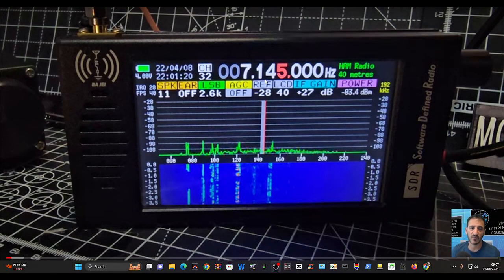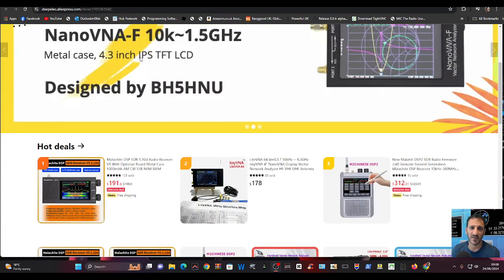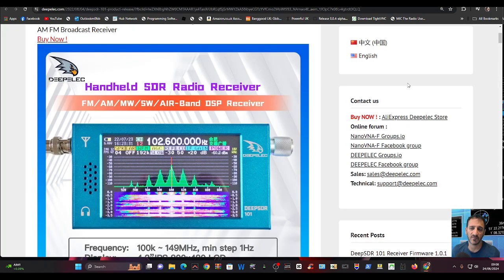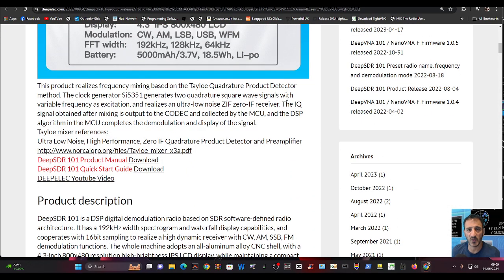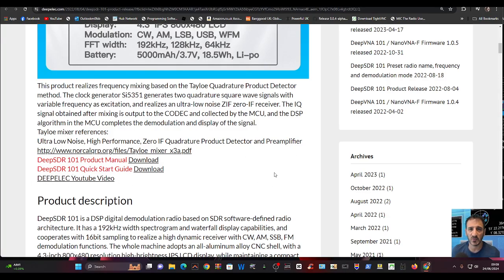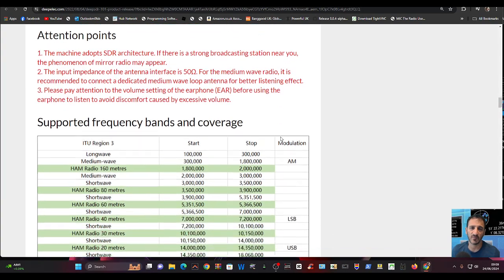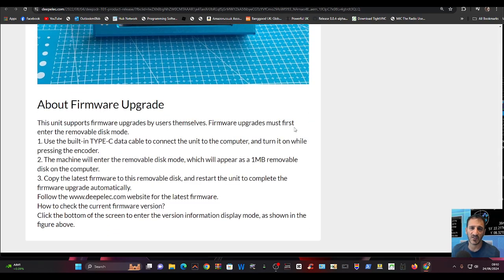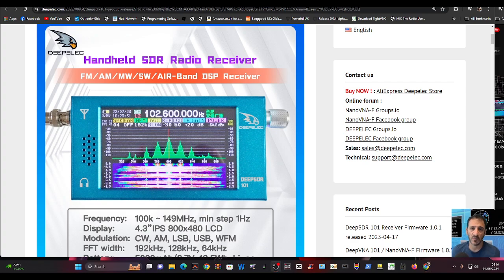DEEPSdr 101 Original Receiver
Deep SDR 101